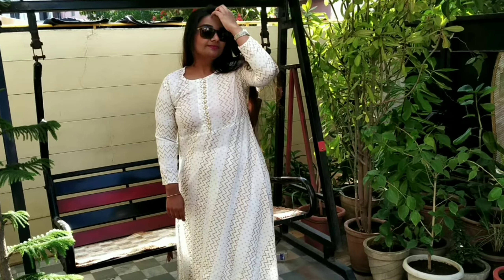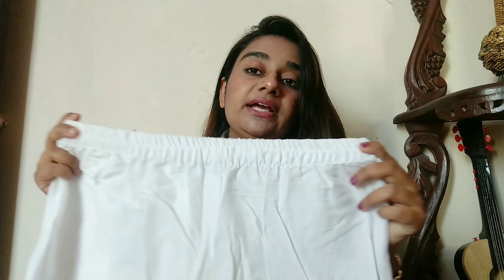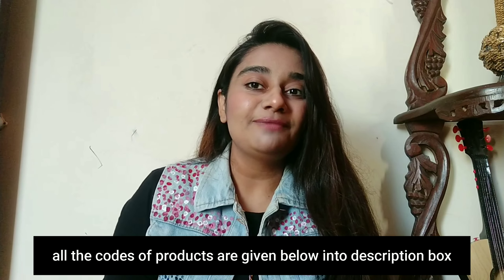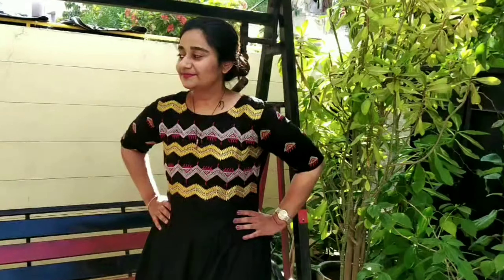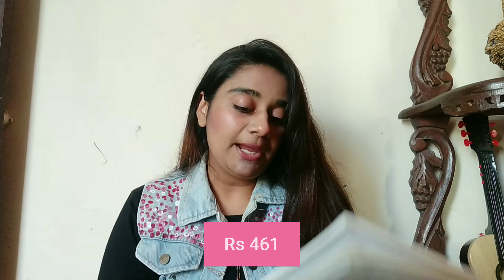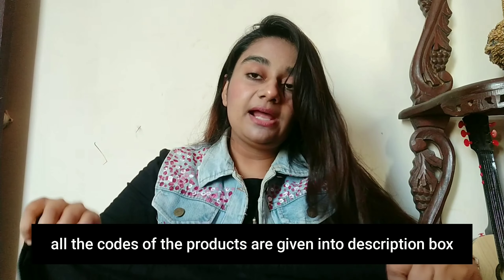Meesho's most popular collection under 500|Meesho's classy collection|Meesho का सबसे पसंदीदा कलेक्शन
Hello everyone... so this video is about Meesho's most popular collection under Rs.500.If you like my this video plz plz do not forget to like share and subscribe to my channel.

👉Join me and 1 Lakh+ people who are earning money from home using Meesho App.

👉 Codes of products which i wore in the video

Off white women's kurta set s-6434963

Yellow Rayon kurta set s-7011645

Black anarkali long kurti s-1609482

Mint green kurti with bell sleeves s-5006056

Black kurta set s-3590498

Yello Rayon anarkali kurti long s-6414792

Plz plz don't use any part of the video without permission...

So yaa that's all for now.. see you guys soon...❤️🥰